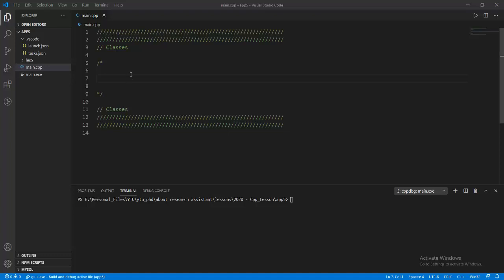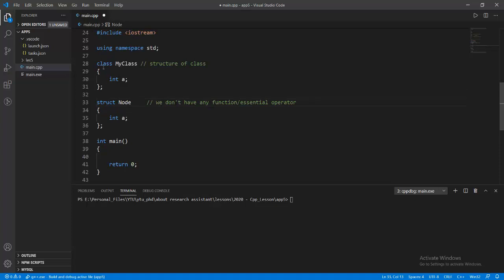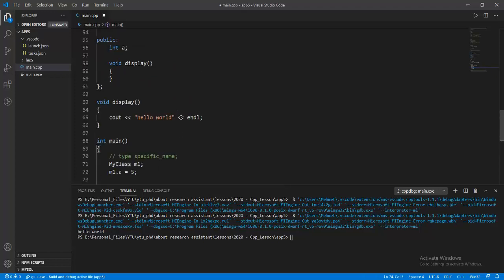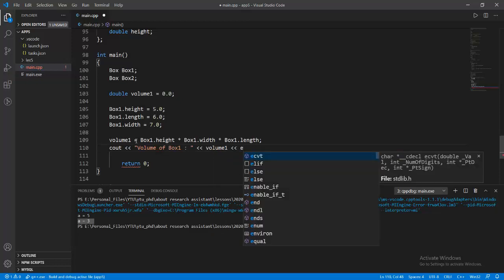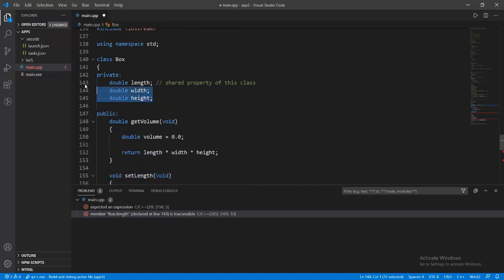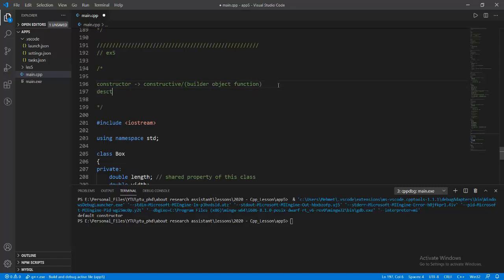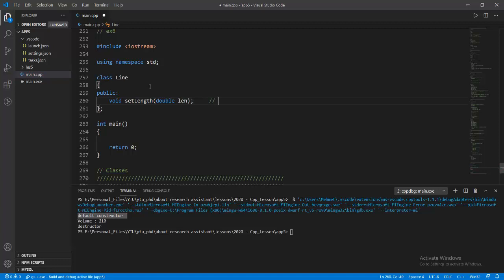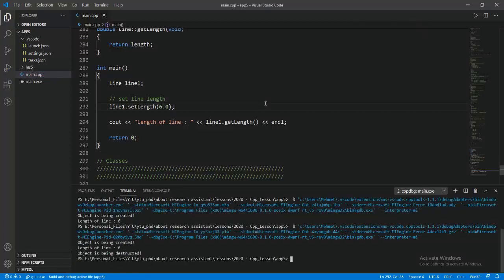OOP - C++ Lesson - Week6 - Class Examples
In this lesson, we will learn underlying mechanism of classes and how to use it in CPP programming.